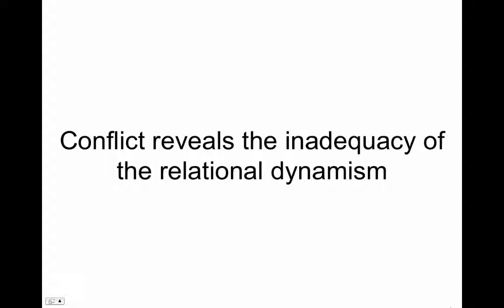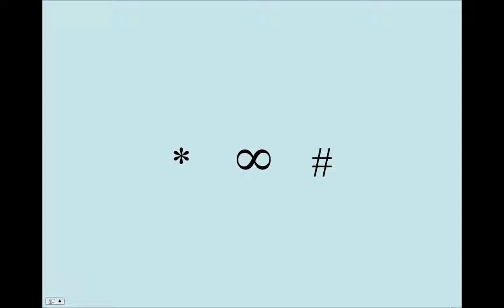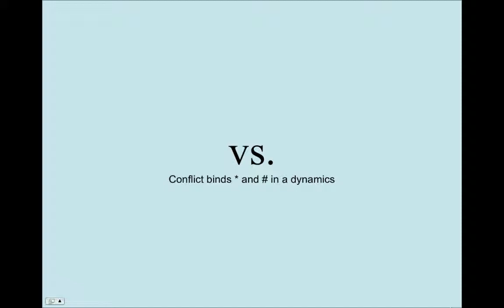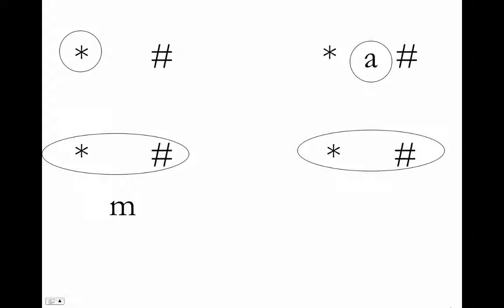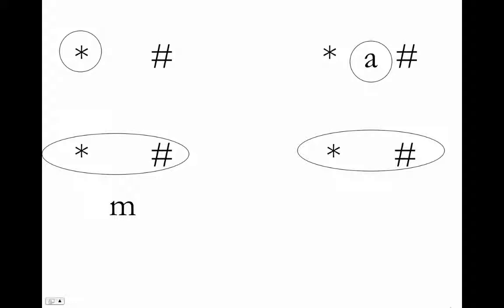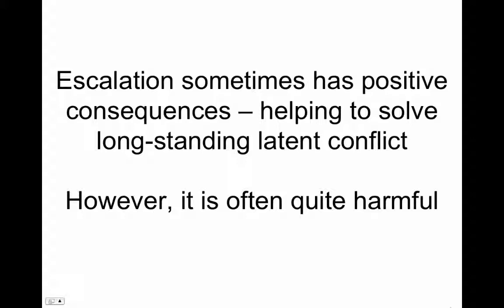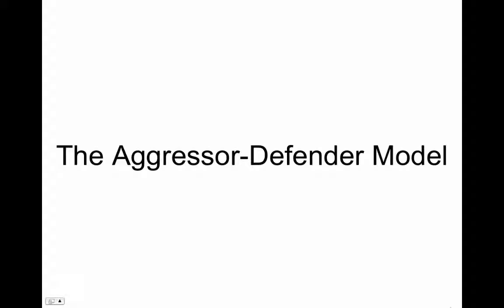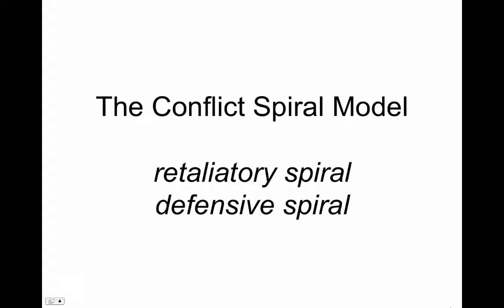Lecture 2 - peacemaking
Table of Contents:

00:00 - PEACEMAKING AND PEACEKEEPING
00:11 - Welcome
00:12 - Conflict reveals the inadequacy of the relational dynamism
00:36 -
03:59 - Conflict resolution is often about making it safe to disagree
04:08 - Escalation sometimes has positive consequences – helping to solve long-standing latent conflictHowever, it is often quite harmful
04:55 - The Aggressor-Defender Model
05:52 - The Conflict Spiral Modelretaliatory spiraldefensive spiral